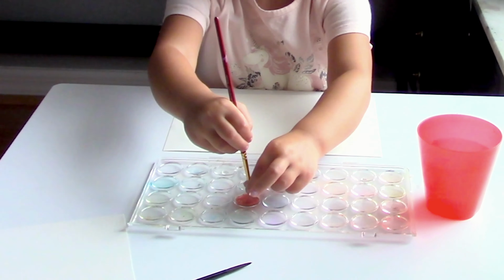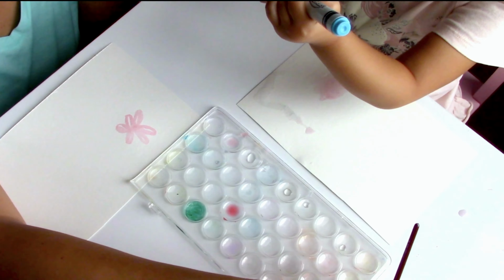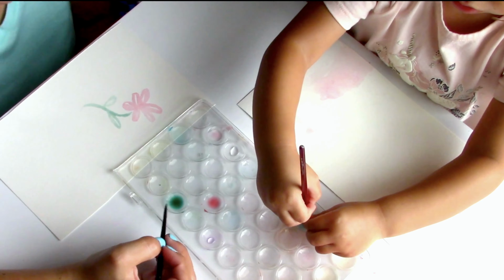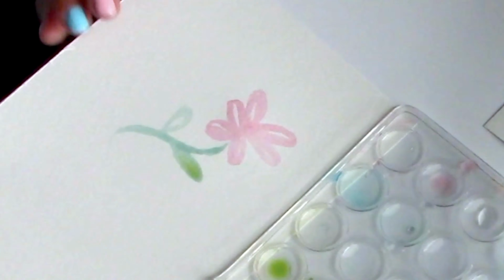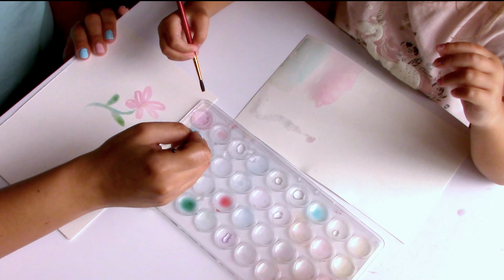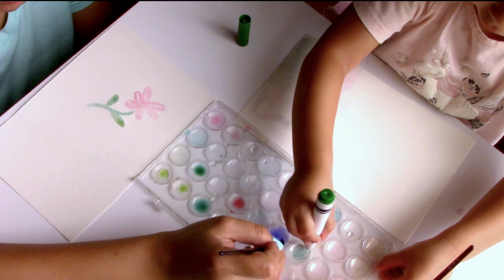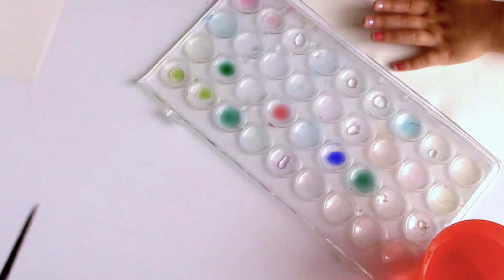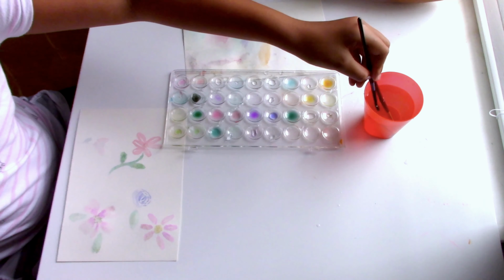ACTIVITIES TO DO AT HOME WITH KIDS - WATERCOLORING WITH MARKERS - WATERCOLOR IDEAS FOR KIDS ACUARELA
Want to paint but do not have any paint at home?
No worries, use MARKERS!!

Markers are not only great for coloring they are awesome for watercoloring.

In this video we will show you how to watercolor with washable or water based markers that you have at home!! The kids will love this!

It is like an experiment and art project at the same time!!

If you guys love this video please give it a thumbs or comment. If you plan to make this at home please tag us on social media.

We would love to see your masterpiece!!

Crafted by Christine